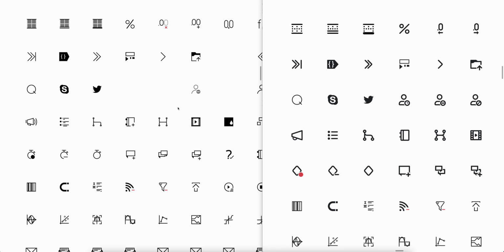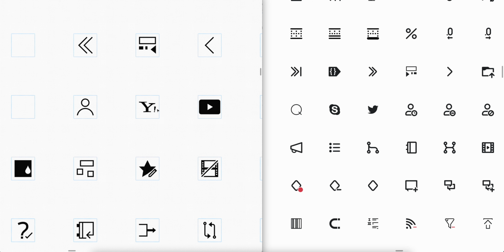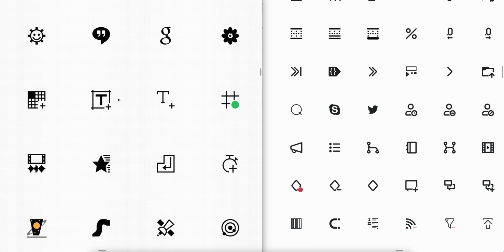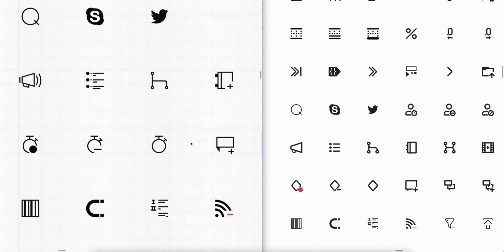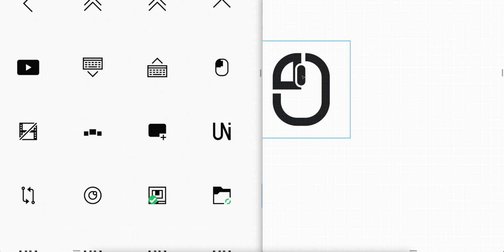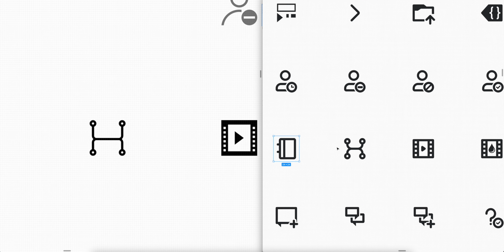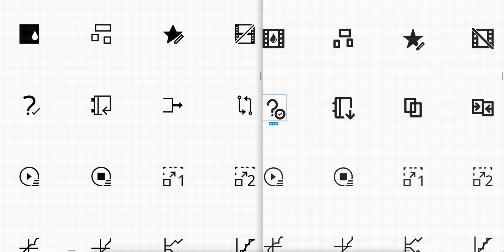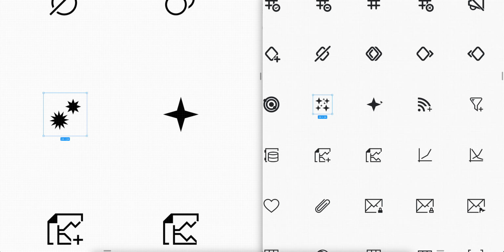Breeze Icon Updates - March 16, 2024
Thank you all again for checking into my video update. As you know we are working to adapt Plasma Breeze icons to a 24px size to get with the times. This is a lot of work. What you see here is the first pass at updating.

After this first pass is complete. Our team will work to refine shapes and icons. We hope eventually we can publish an icon collection that others can reuse. However, we are still a long way from that.

If you are passionate about Open Source and Open Design, consider joining this effort.